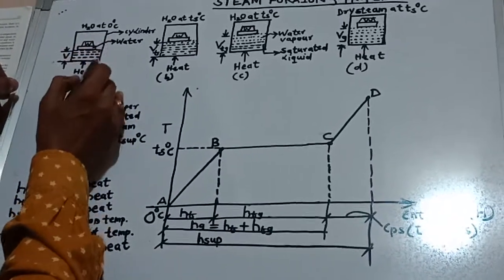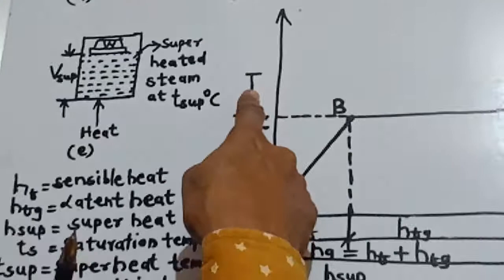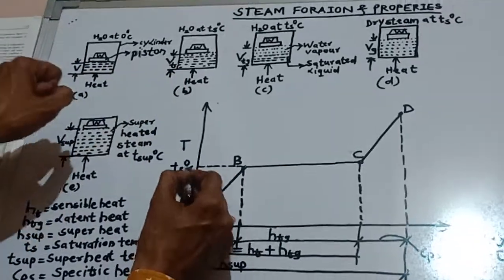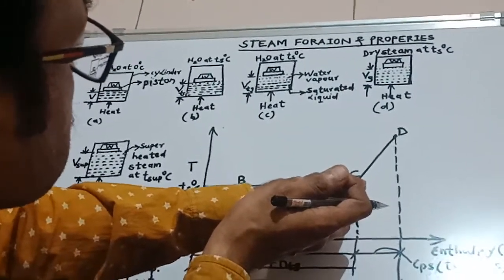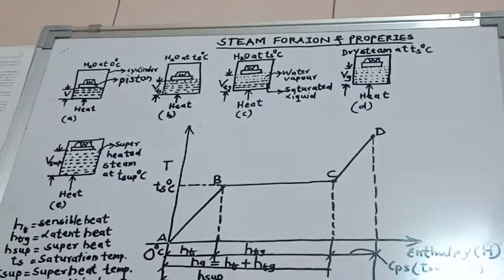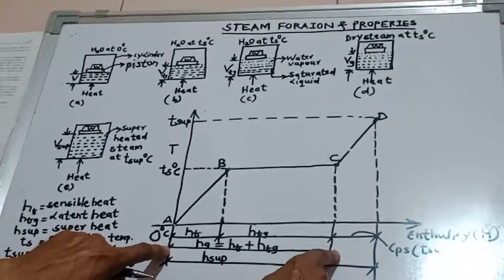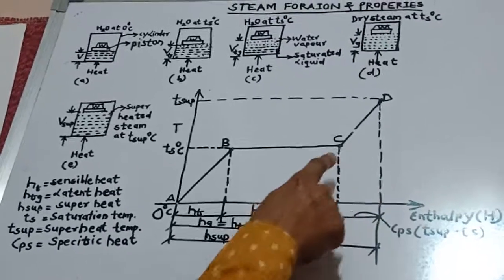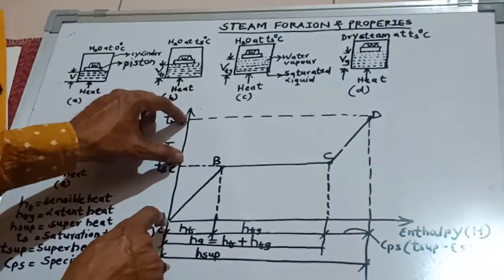Steam formation at constant pressure